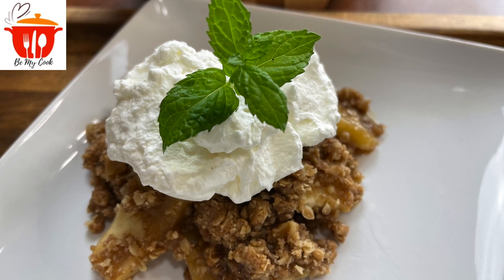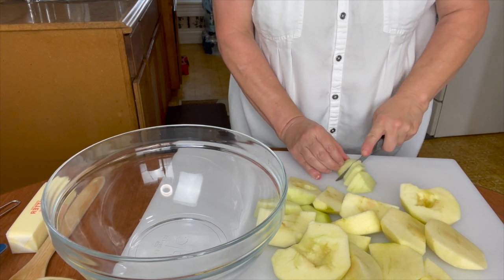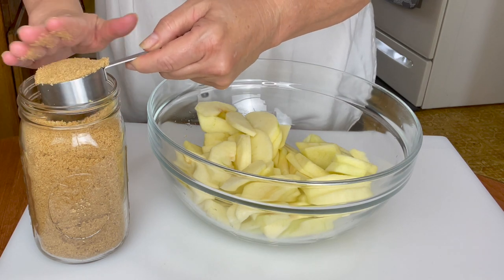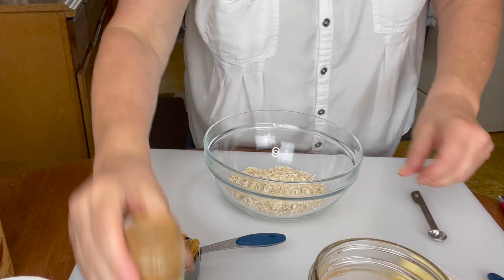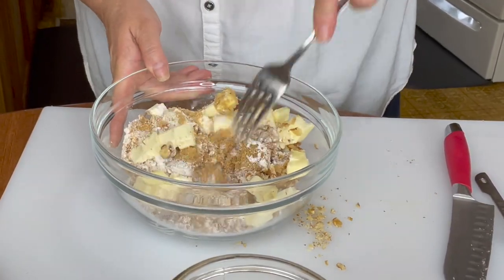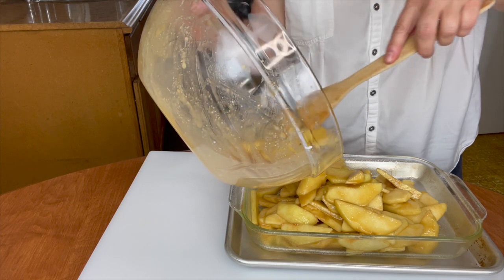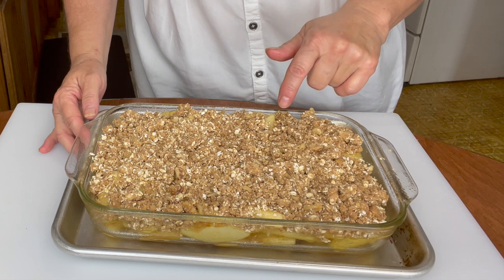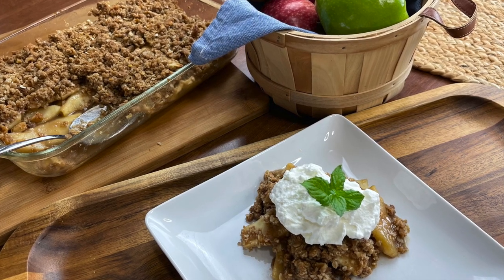Easy Apple Walnut Crisp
This dessert is a staple in our house all year around. So easy to make and delicious. My grandma taught me how to make this at very young age. She always served with a scoop of ice cream while the crisp was still warm. The smell of this cooking in the oven brings fall in your house.

Ingredients:
-4 to 5 granny smith apples
-1 to 2 tsp. lemon juice
-1/2 to 3/4 packed brown sugar
-1 heaping tbsp. all purpose flour
 For the topping:
-1 cup. old fashioned oats
-1/4 cup brown sugar
-1/8 tsp. salt
-1 heaping tsp. of cinnamon
-1/3 cup walnuts, chopped
-1/3 cup cold butter cut in cubes
-1/4 tsp. of vanilla
7 X 11 casserole dish sprayed with cooking spray baked at 350F for 30 to 40 minutes, uncovered.